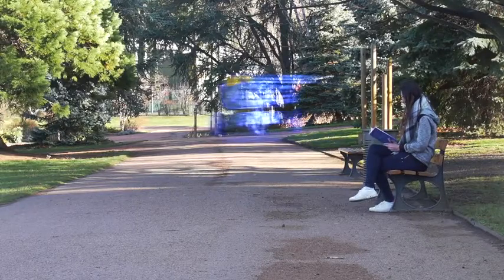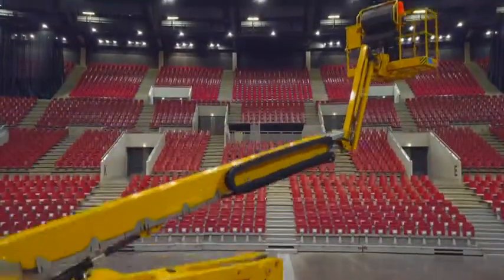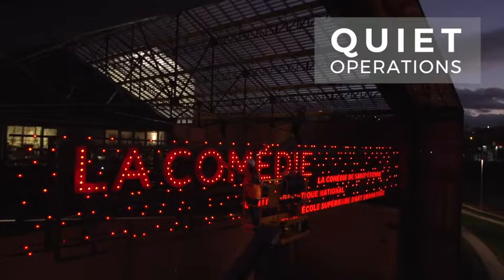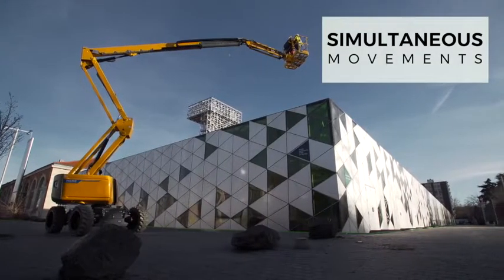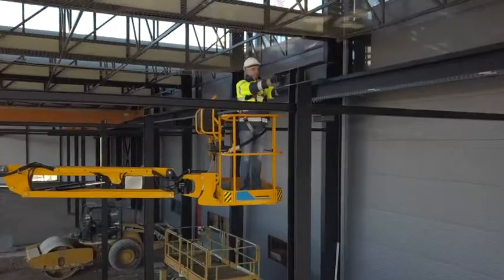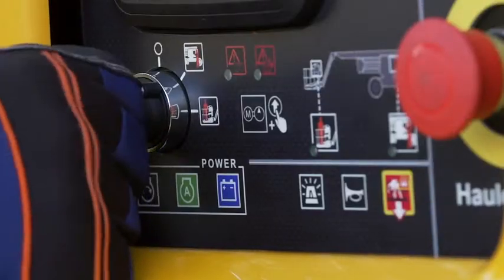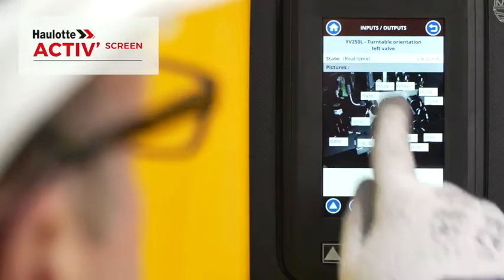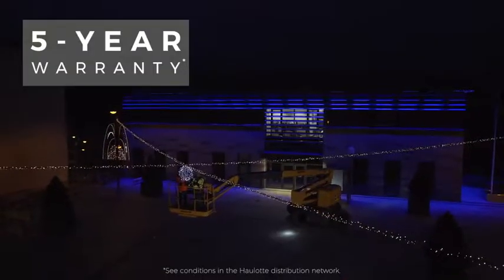Haulotte PULSEO - Energize your Performance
With PULSEO, Haulotte’s new rough-terrain MEWP generation, electrical powered solutions are taken to the next level!

All PULSEO generation models come with a 5 year warranty thanks to high quality materials, components, and extensive durability testing.